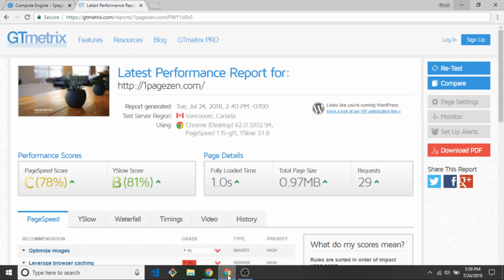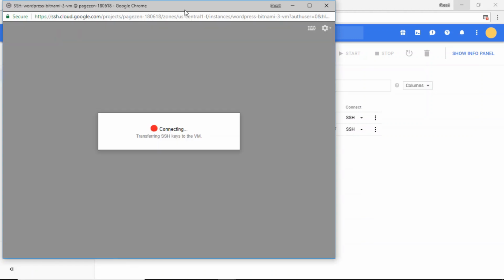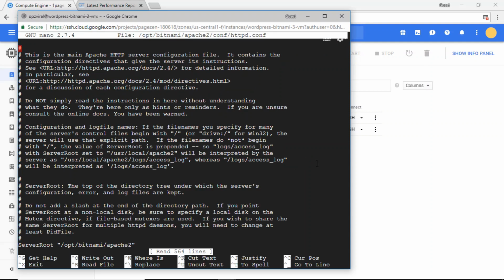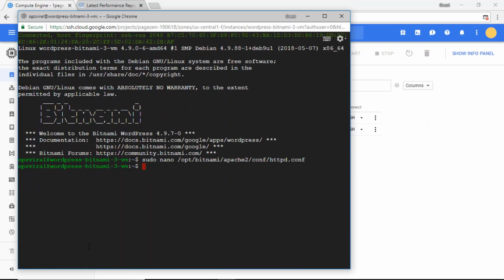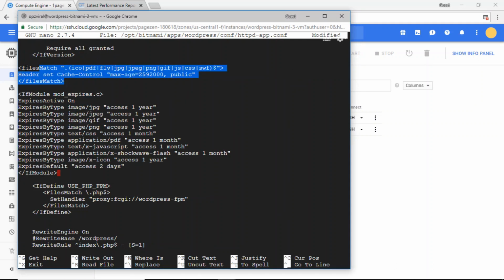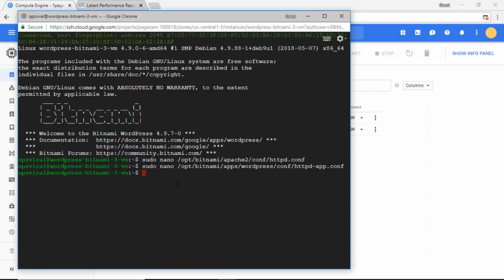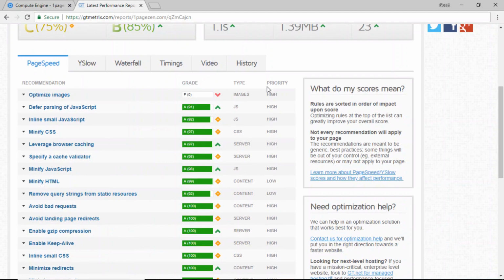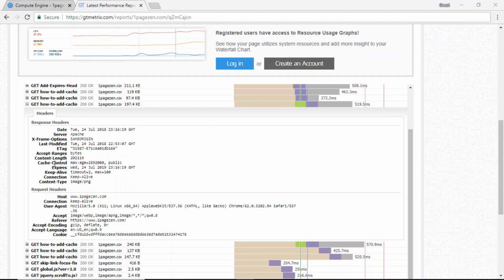Add Expires Headers for WordPress on Google Cloud (Bitnami)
Want to increase the performance of your WordPress website on Google Cloud? In this tutorial you will learn how to configure expires and cache-control headers for your WordPress website on Google Cloud Platform (Compute Engine).

View this tutorial with each of the copy and paste commands listed individually:

You don't have to be an engineer to run your favorite websites and applications on the cloud - anyone can do it!

If you're interested in getting started in cloud computing but don't know where to start, check out the free cloud computing tutorials available at onepagezen.com.